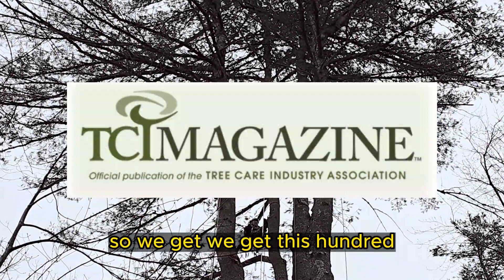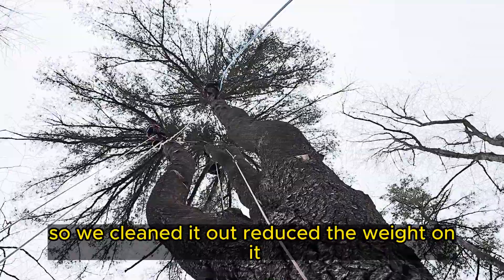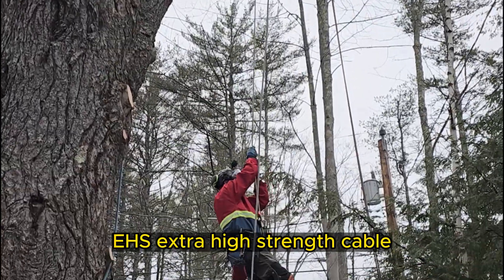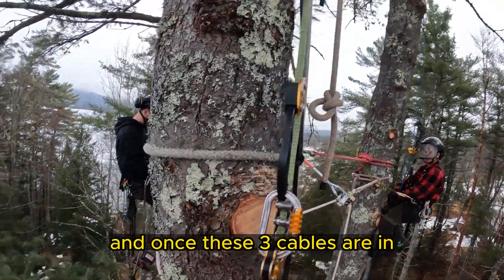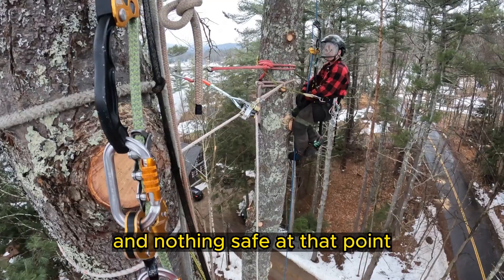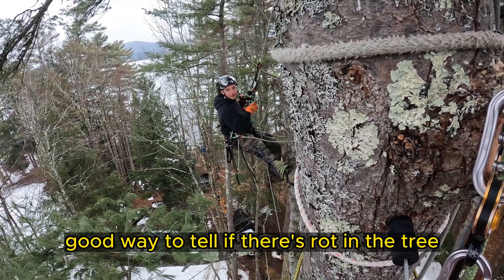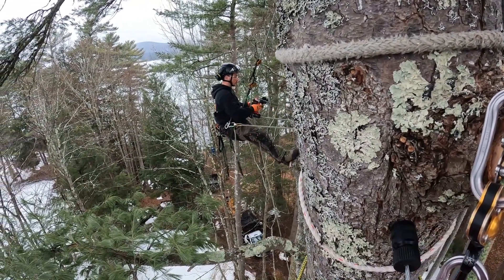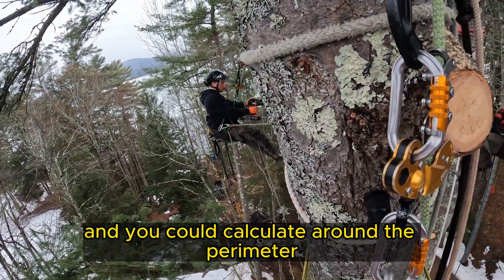Triangle Cabling System | Girard Tree Service |The Tree Care Industry Association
Often, the structural integrity of a tree can be compromised by defects or certain conditions, leading to failure. This video shows a situation where three climbers from Girard Tree Service in Gilford, New Hampshire install a triangular cabling system on three competing leaders of a 120-year-old white pine tree. The objective was to reduce the risk of weakened tree parts falling onto targets below. Featured are Brandon Eldrige, Sam Wagner, and company owner Chris Girard. To find out more about the Tree Care Industry Association please visit us